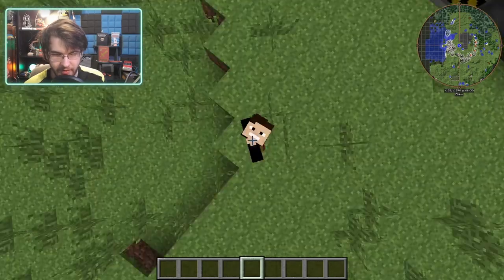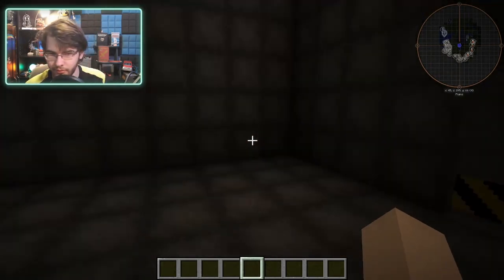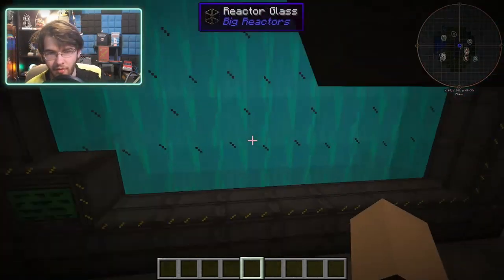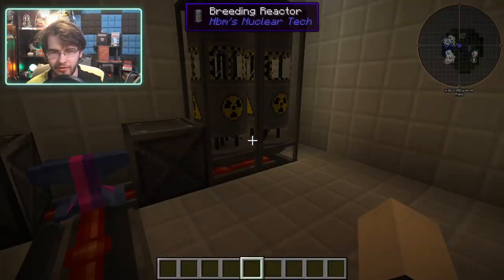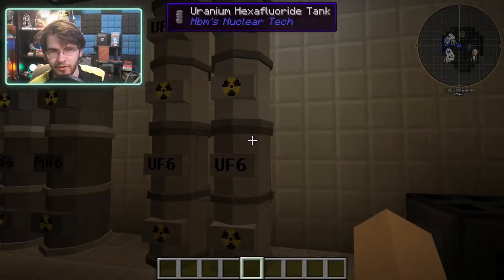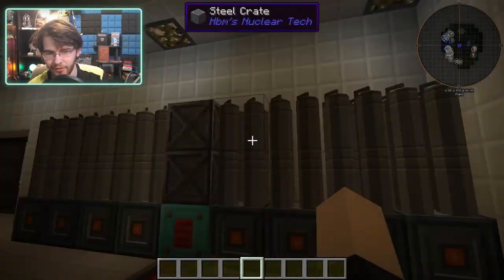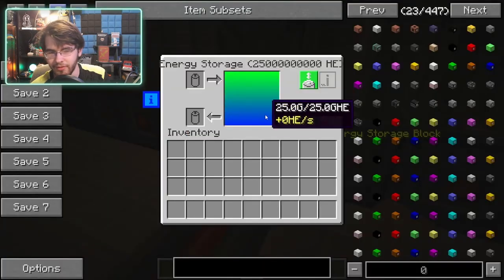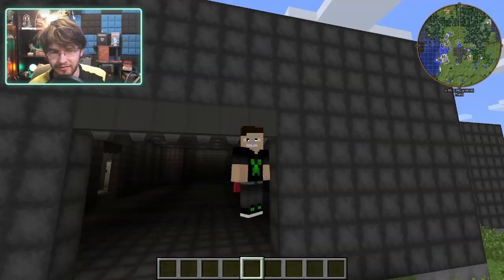Neon Industries Test Facility 3